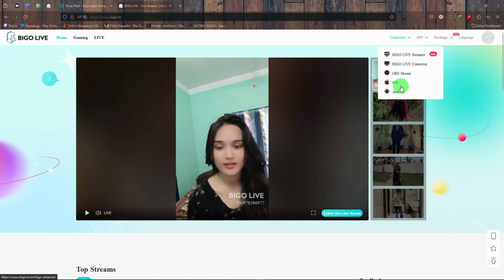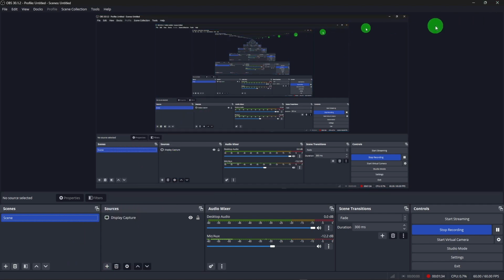How to Live Stream Game on Bigo Live (2024) | Bigo Tutorial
Find out how to live stream your favorite games on Bigo Live. This tutorial guides you through the process of setting up your game stream and engaging with your audience in real-time.